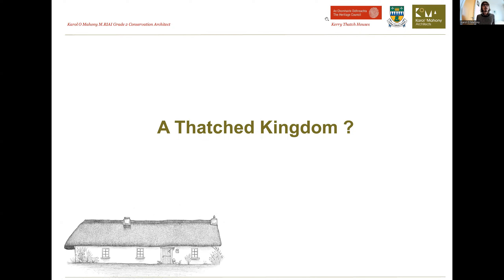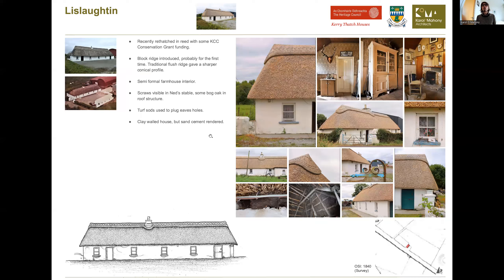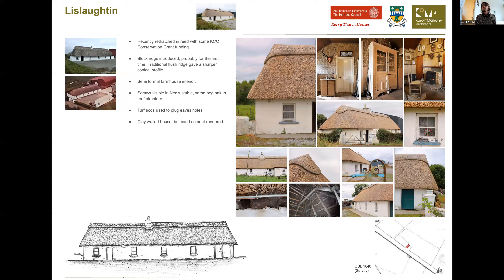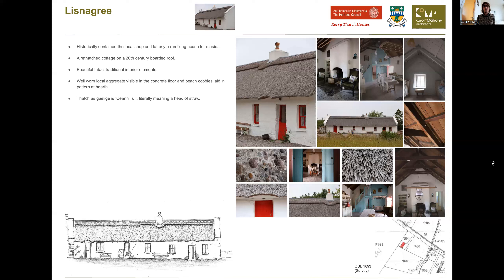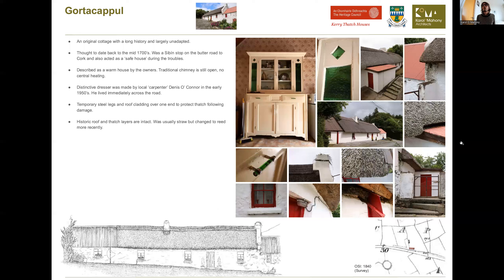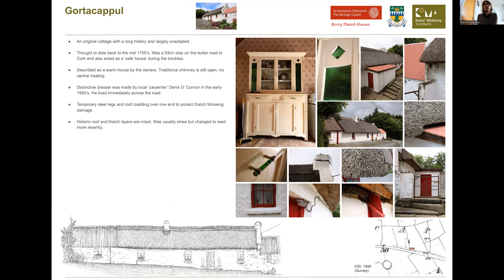A Thatched Kingdom Karol O'Mahony